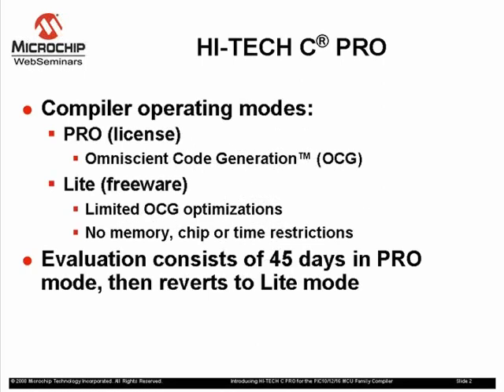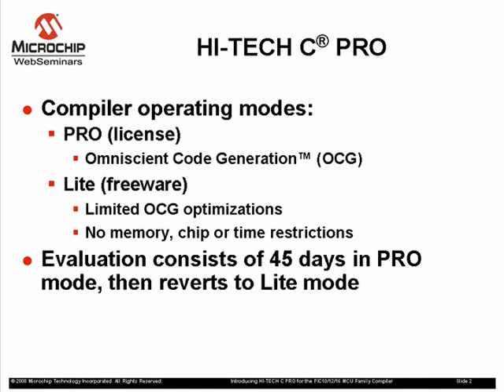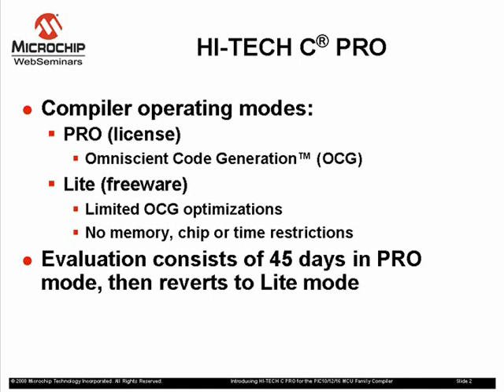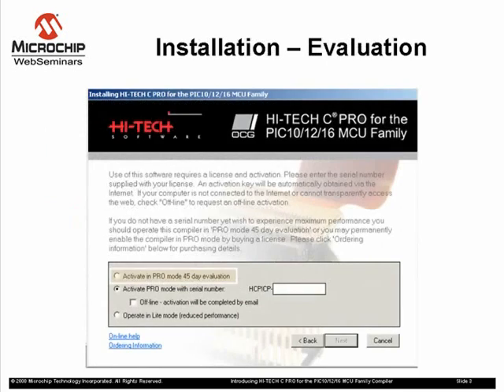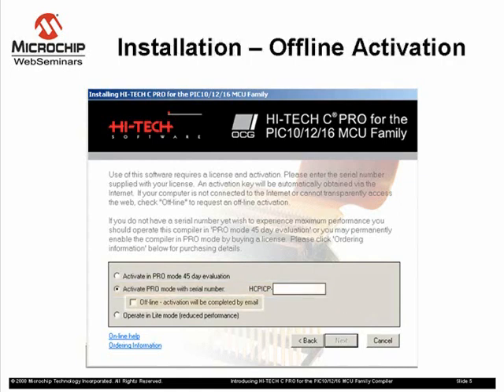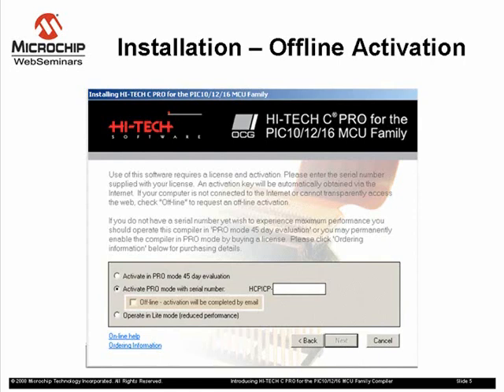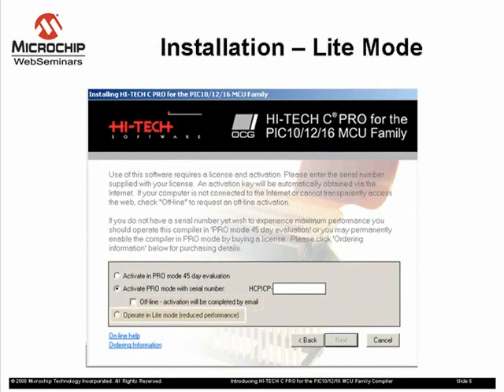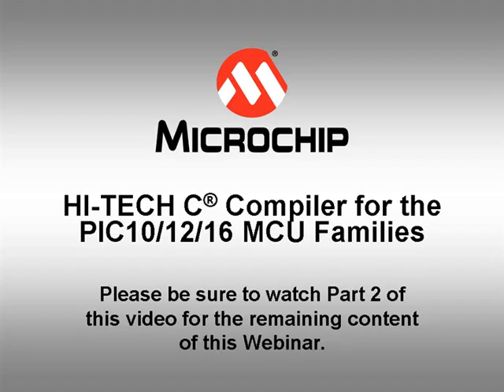Hi-Tech C PRO Compiler for the PIC10/12/16 MCU Families Part 1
'This web seminar on the HI-TECH C PRO for the PIC10/12/16 MCU Family compiler is an introductory aid into understanding the compiler modes of operation, installation and activation, and integration of the compiler into the MPLAB IDE using the HI-TECH Universal Toolsuite MPLAB IDE plugin. Although specific to the midrange family compiler, this web seminar is relevant for all HI-TECH compilers.

to learn more.